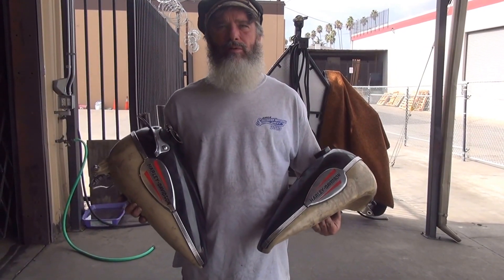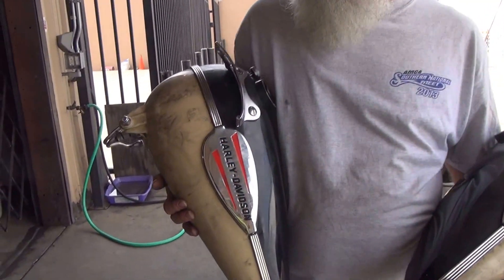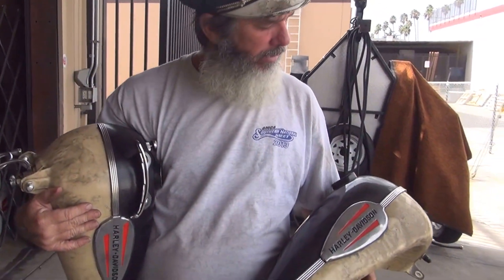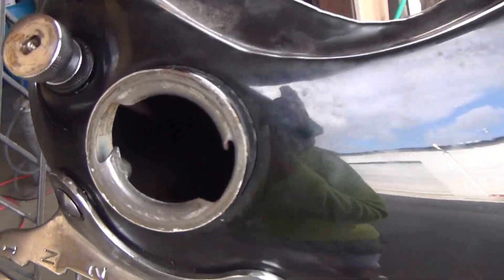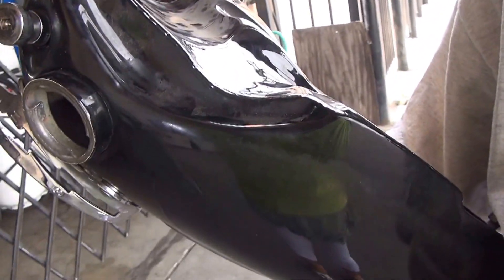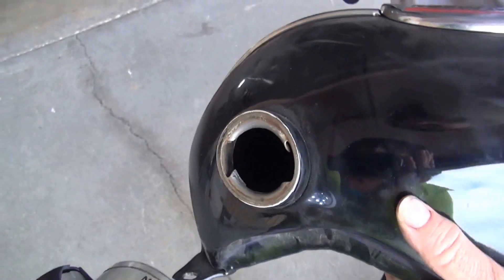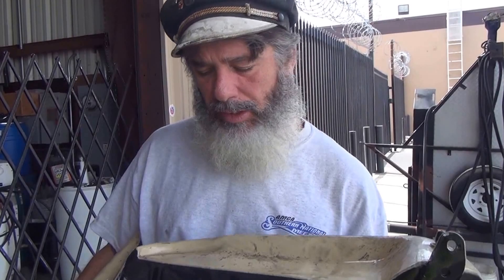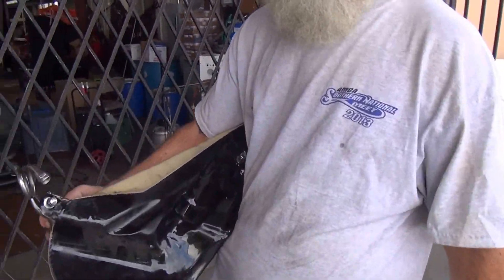Hunting Harleys, 1941-46 Knucklehead tanks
These are original Harley Knucklehead tanks. for detailed pix go
 I suspect the emblems to be real, but I am not going to pull off the strips "just to see". The goodies on the tanks are free, just buy the tanks.